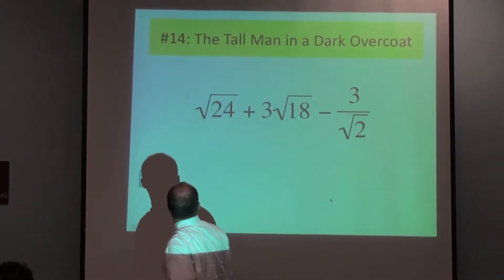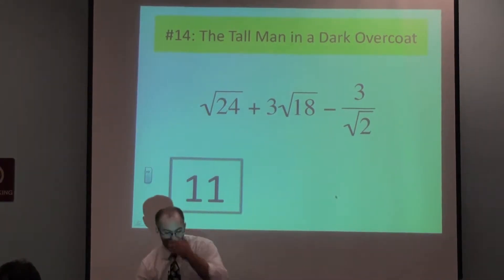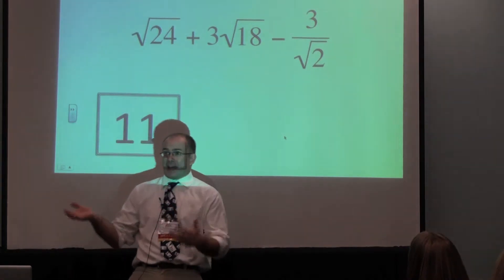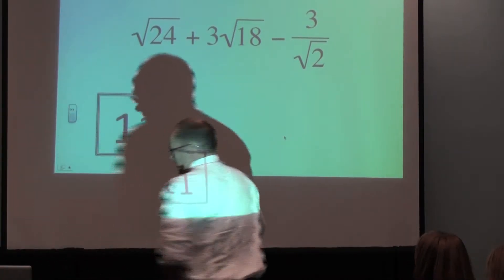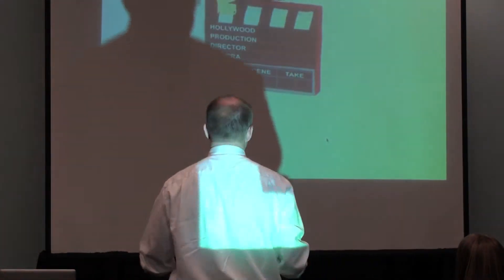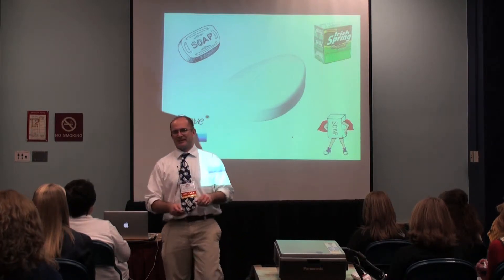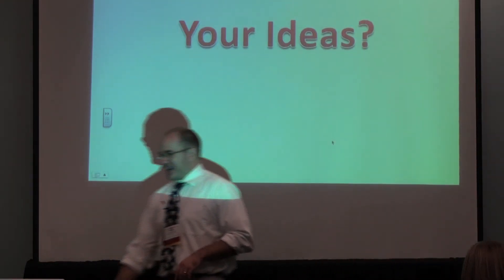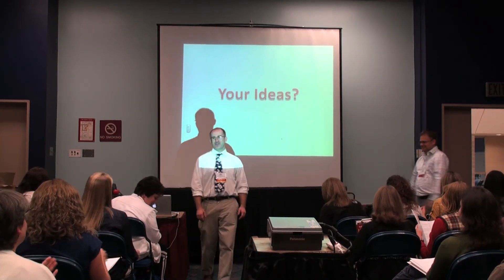When Am I Ever Gonna Use This in My Real Life Anyway?!? Part 15